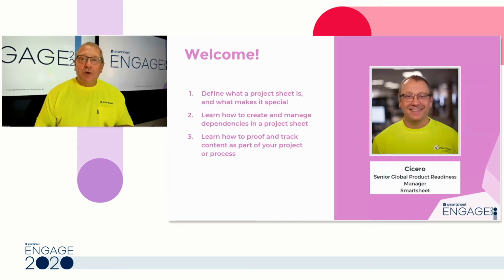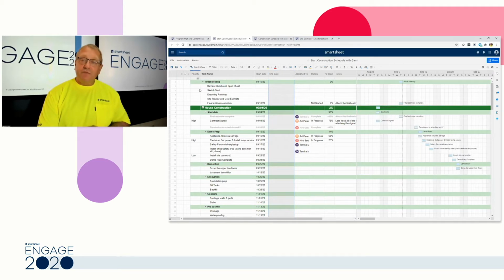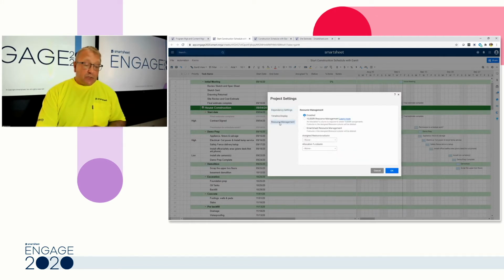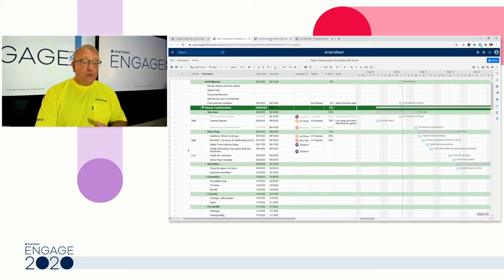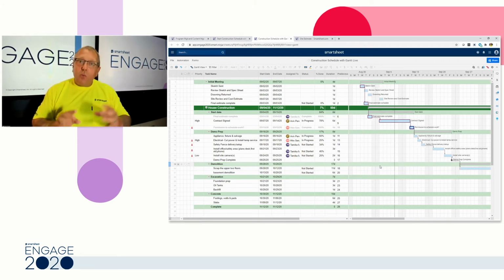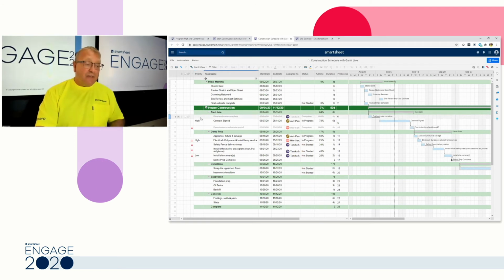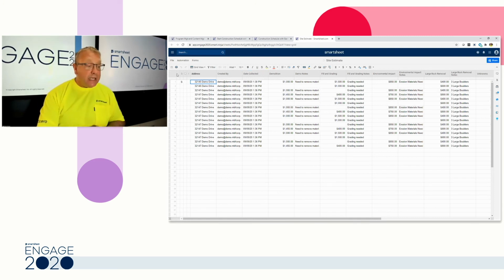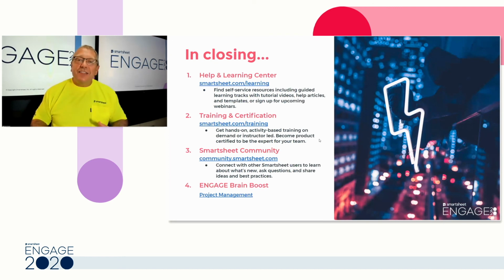Project Management and Content Collaboration Fundamentals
Join us to learn about how to set up and manage a project sheet and how to effectively collaborate on content with your team.